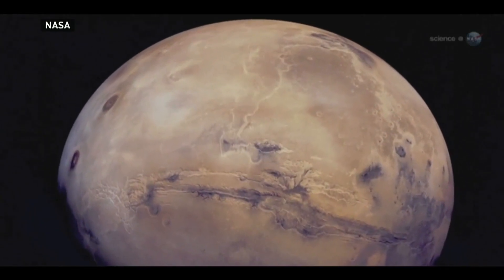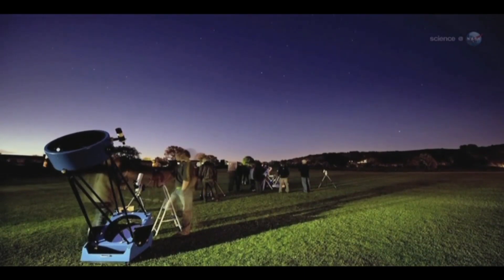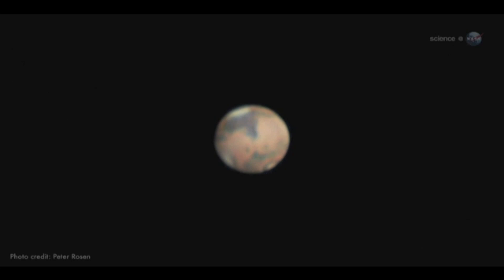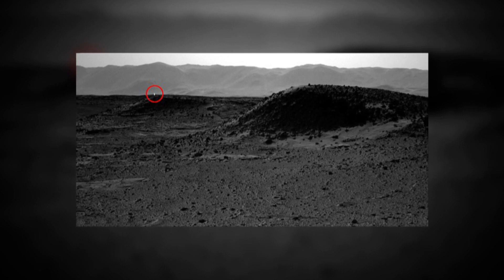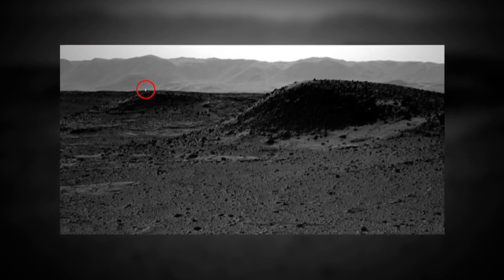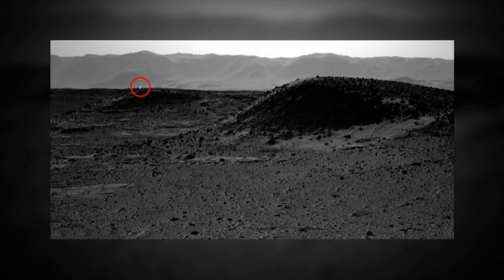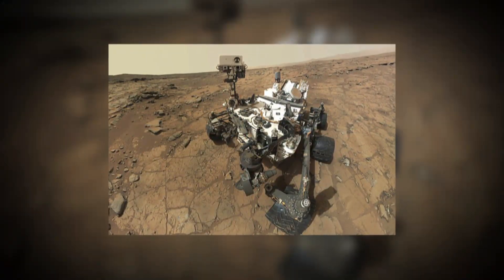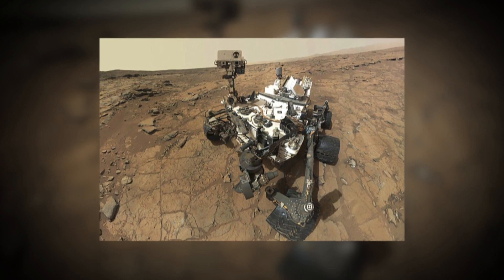Mysterious light seen on Mars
A mysterious light on Mars has many on full alert and bouncing around theories of what it could possibly be. Science guy Bob McDonald explains what's going on.